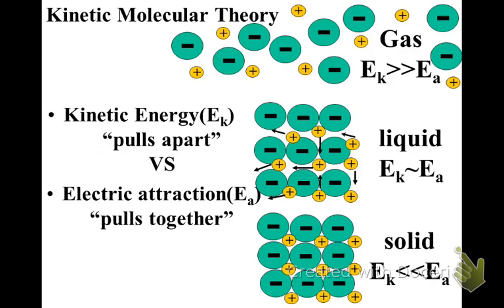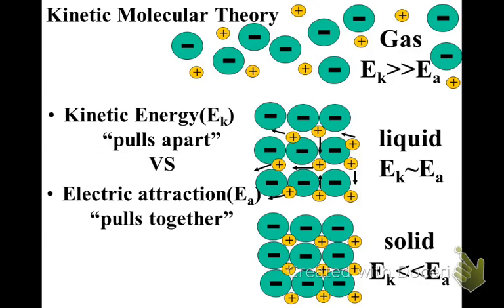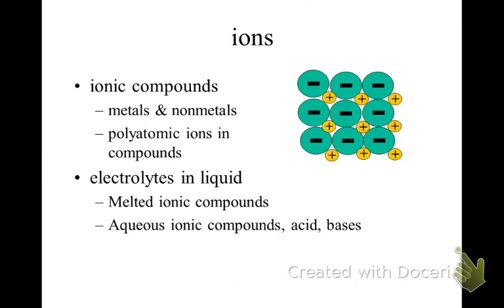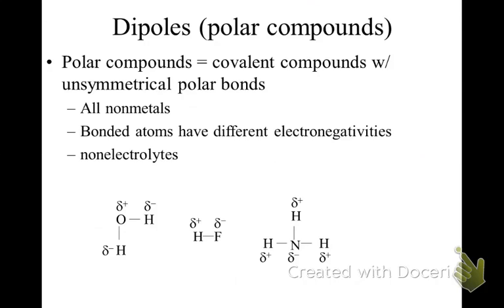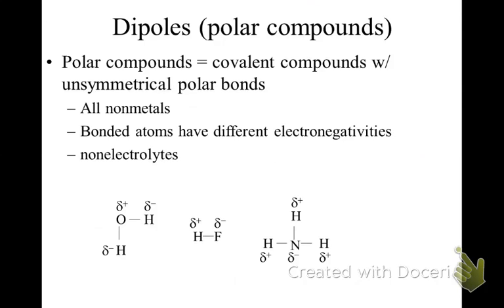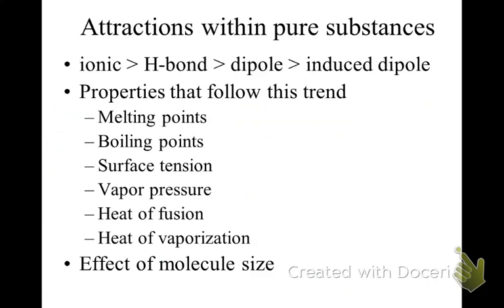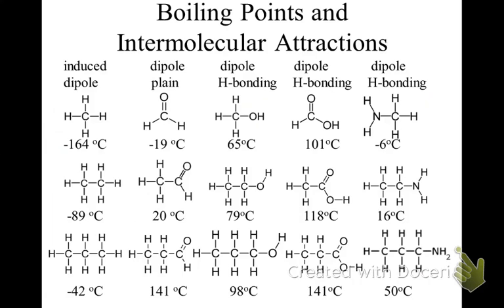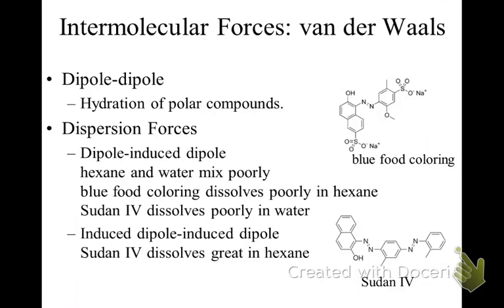Chem 102 Chang Chapt 12 a